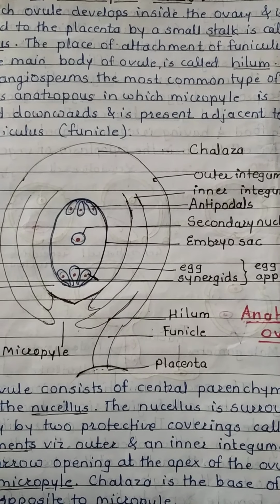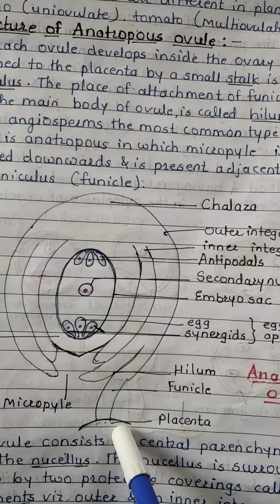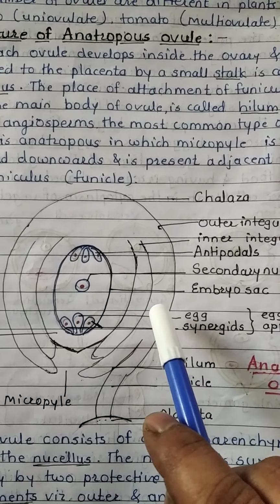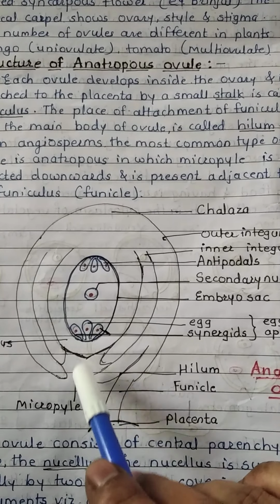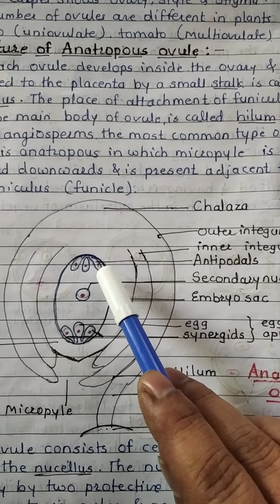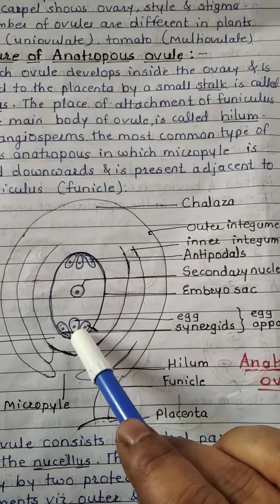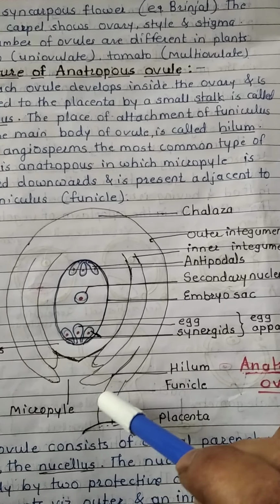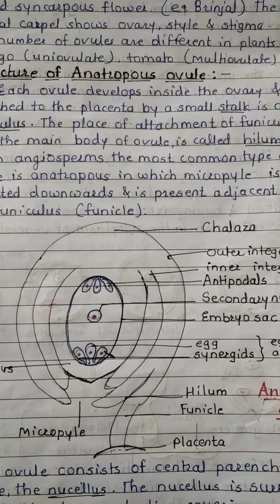Structure of Anatropous ovule